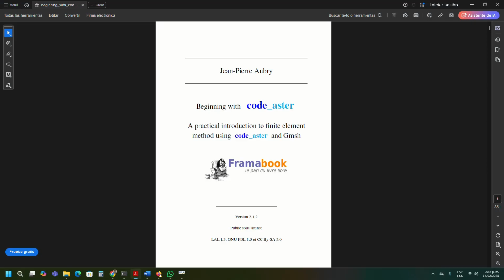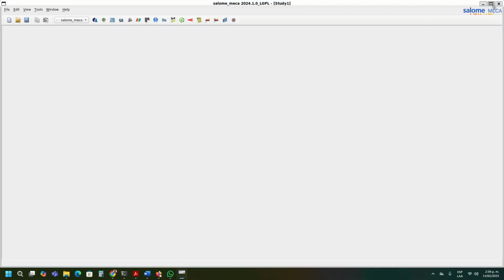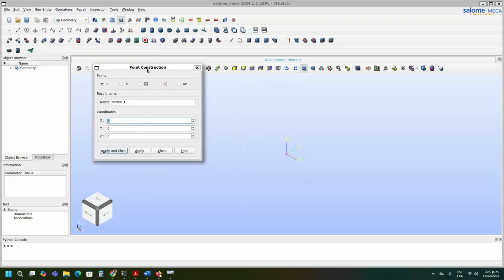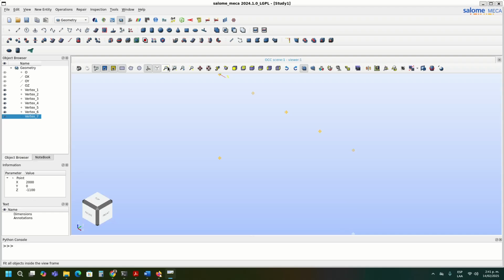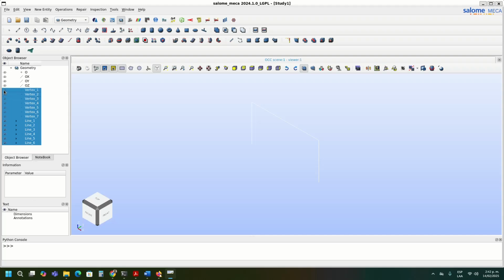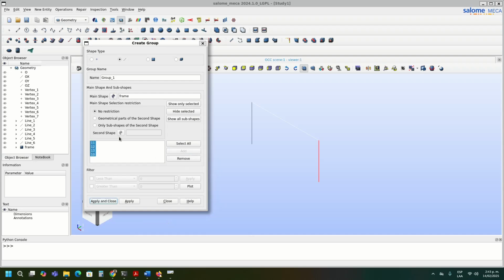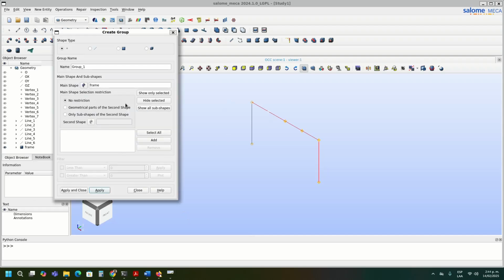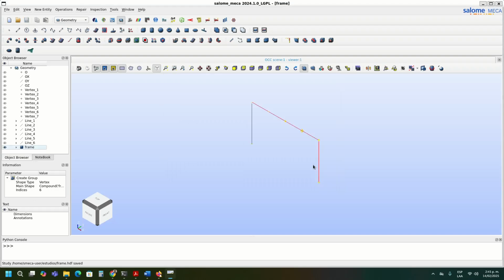Begginning with Code Aster 2025 - #1 Frame Geometry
An update of the book with Salome Meca
TUTORIAL #1. CREATING THE FRAME CHAPTER 3.